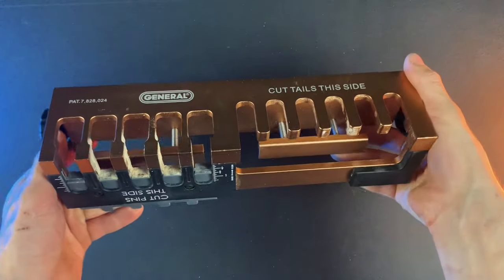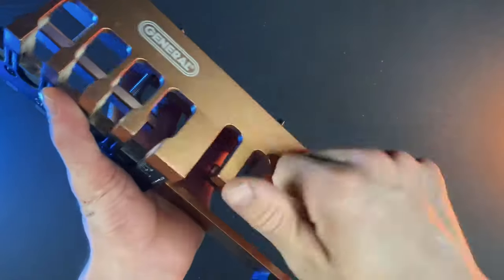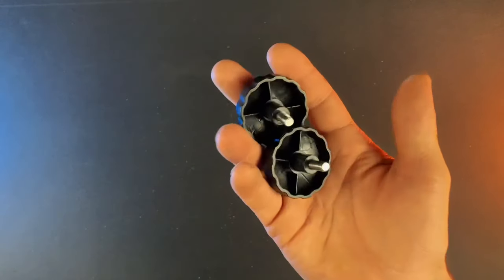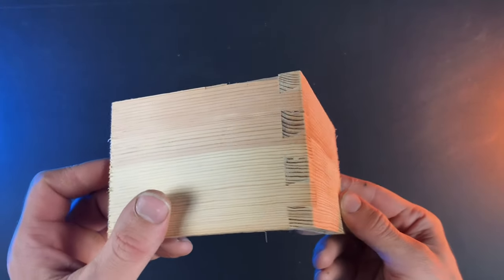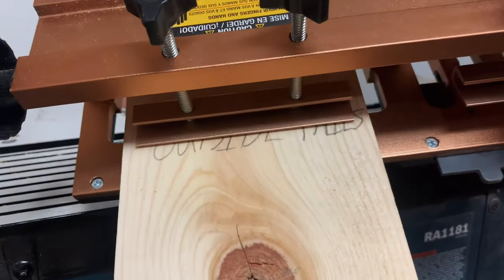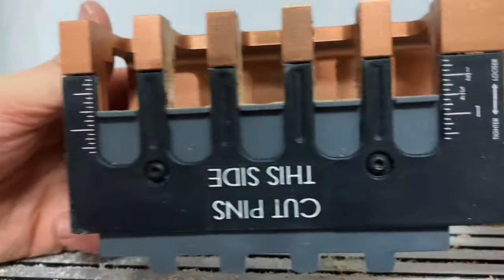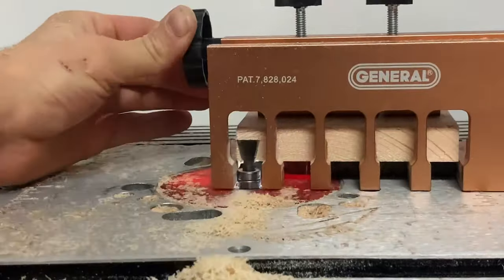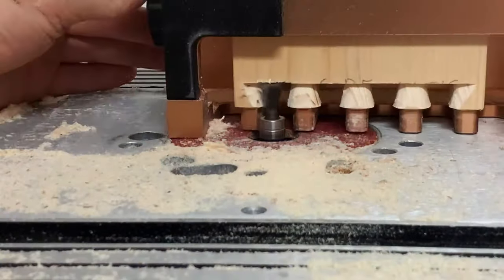General Tools Dovetail Jig - Review & Demonstration